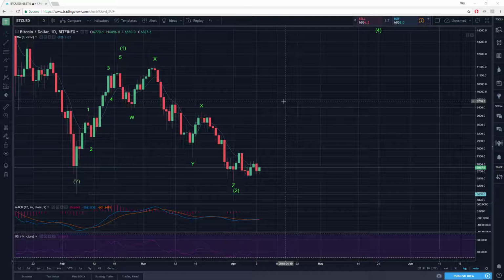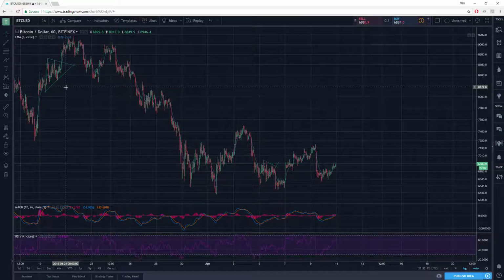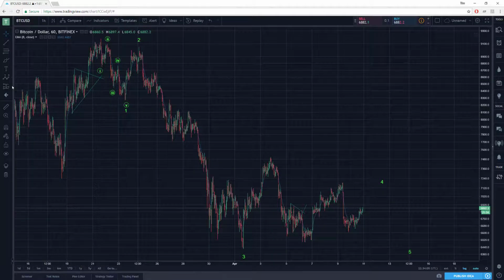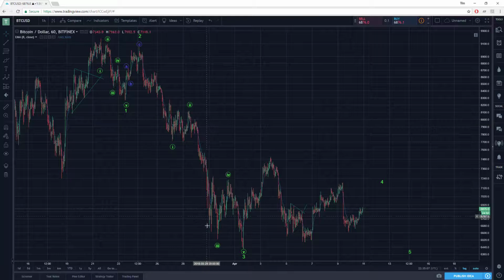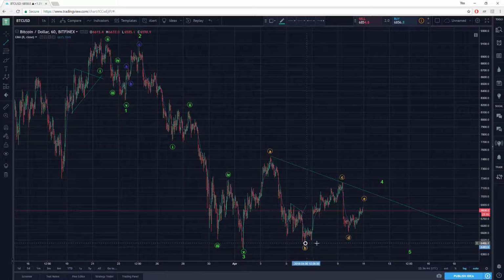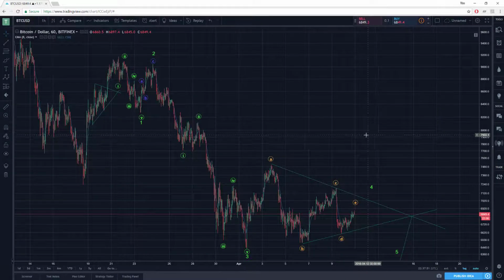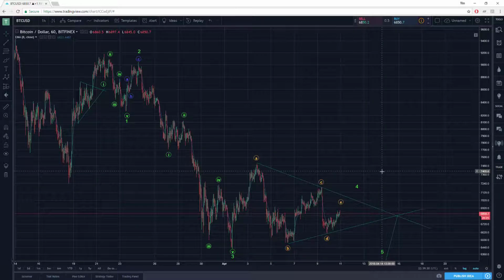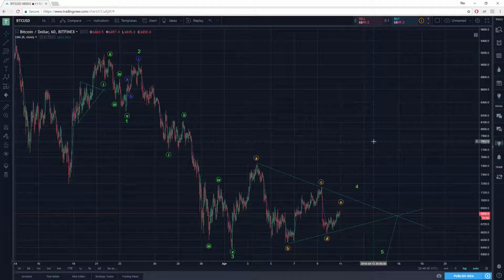BTC update April 10/18